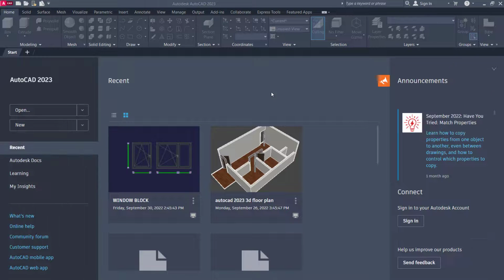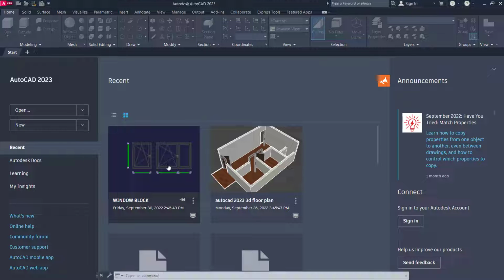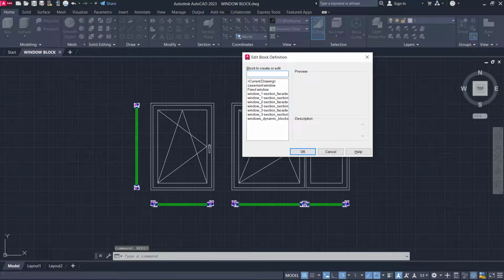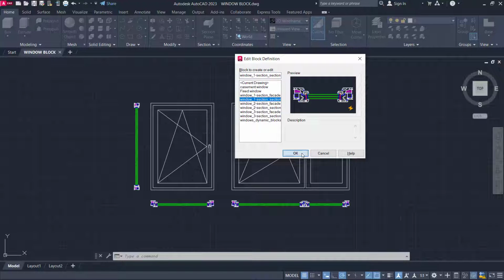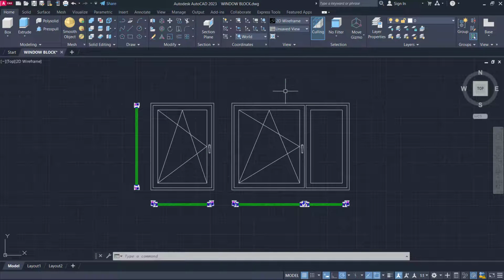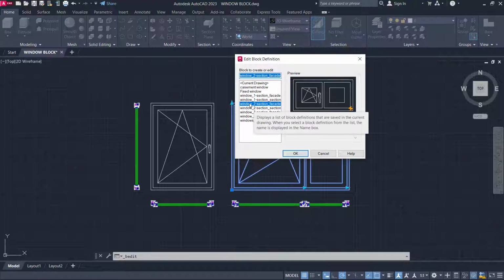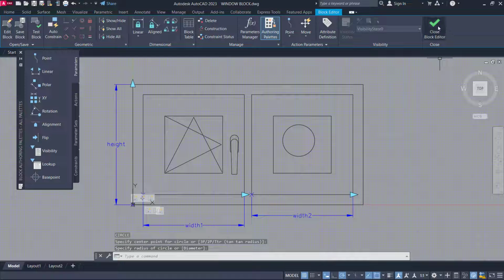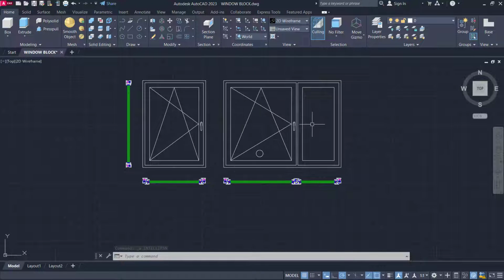AutoCAD How To Open Block Editor Tutorial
Learn autocad basic tutorial for beginner how to open block editor with bedit command